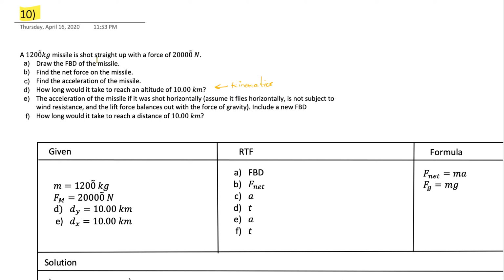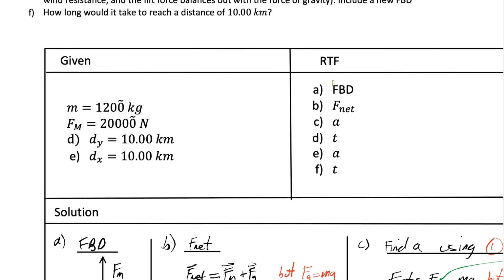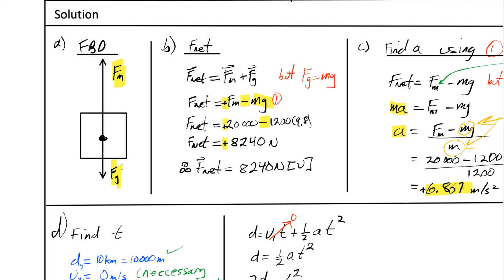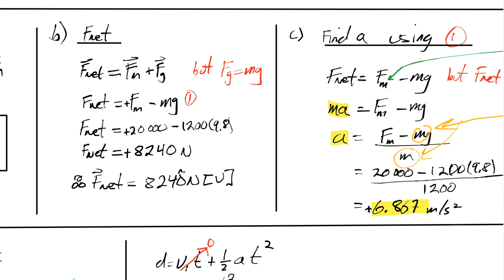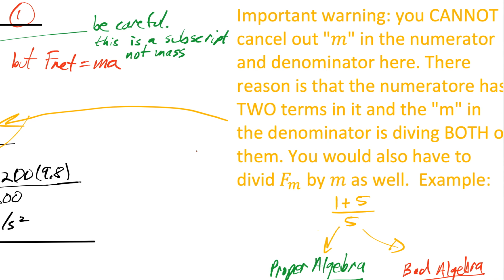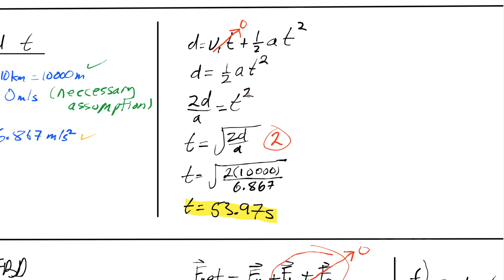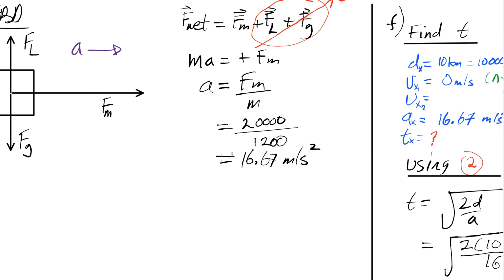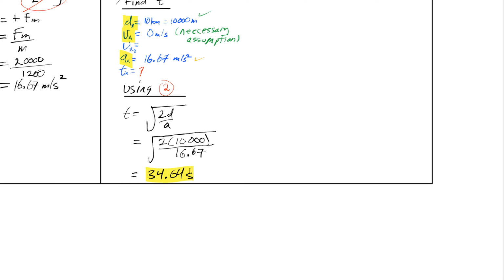SPH3U (Video 37 - Q10) Dynamics Sample Problems